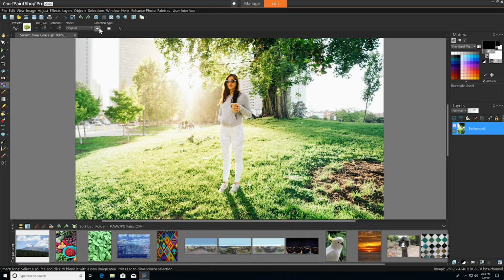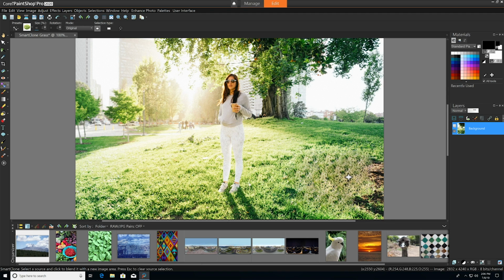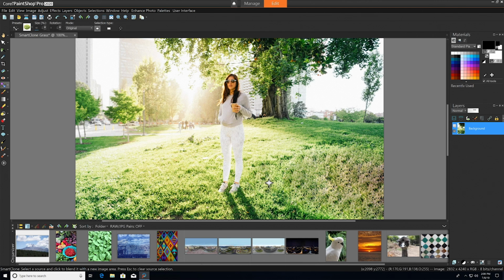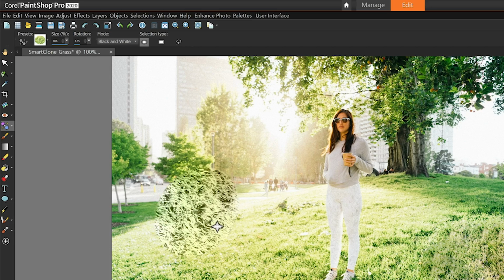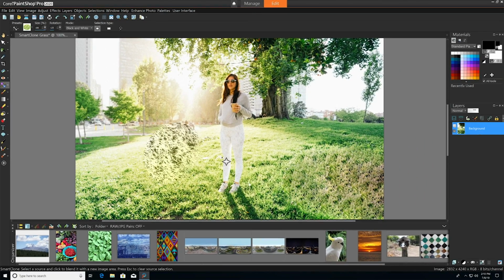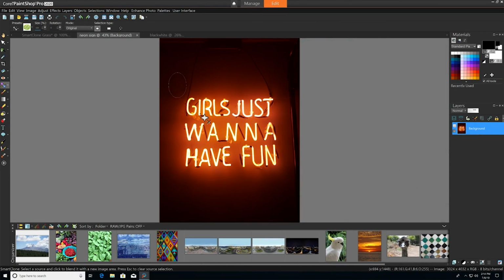SmartClone Tool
Achieve remarkable results with SmartClone. Using content-aware cloning technology, this tool easily merges elements, including faces and other complex objects, from multiple images and seamlessly integrates them into one.